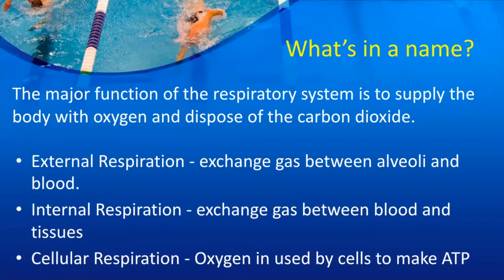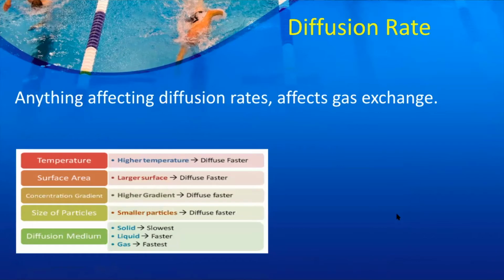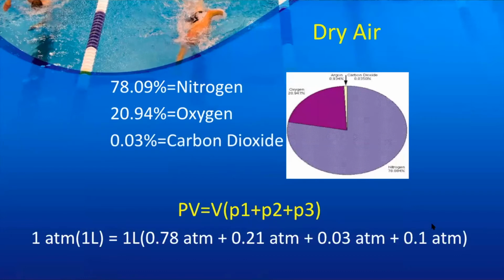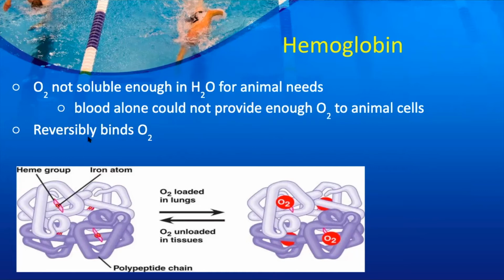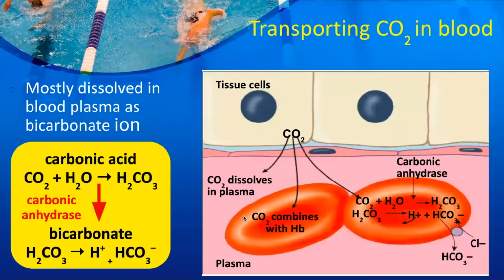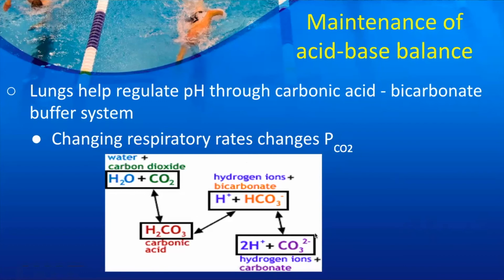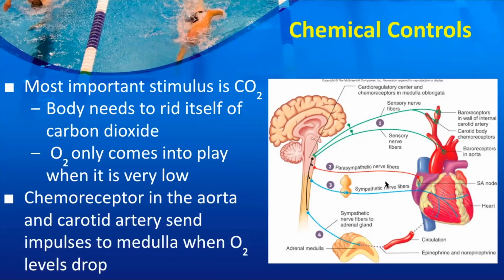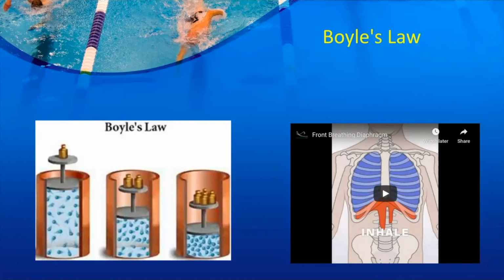Anatomy Zoom 5 13 20 Respiration